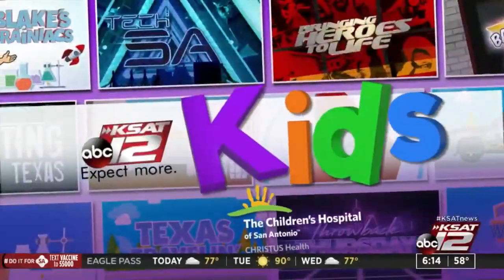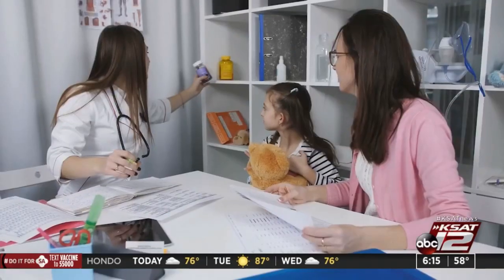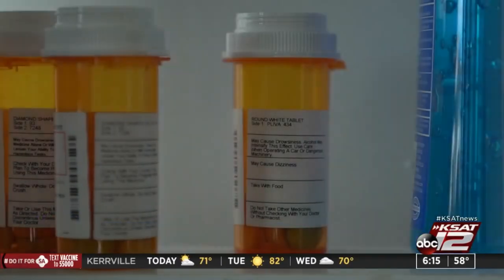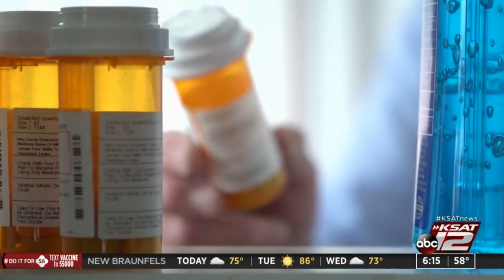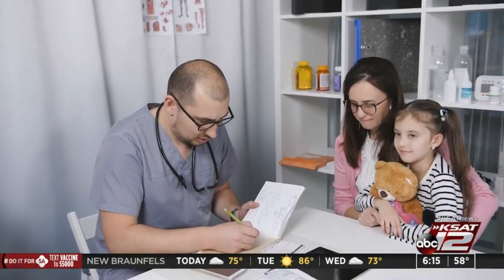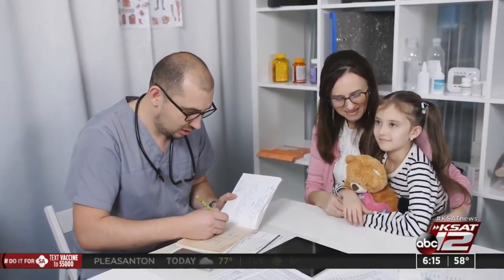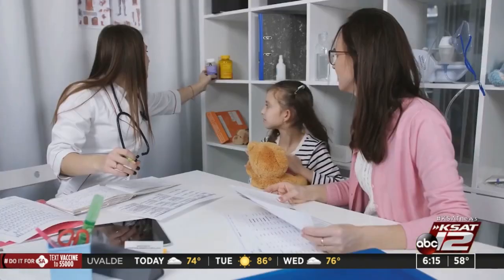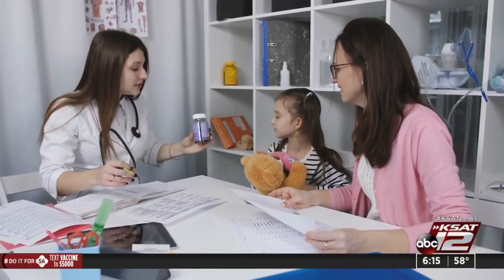What to keep in your medicine cabinet if you have kids